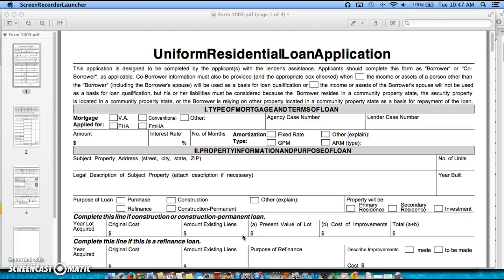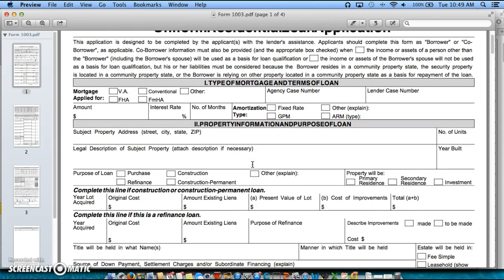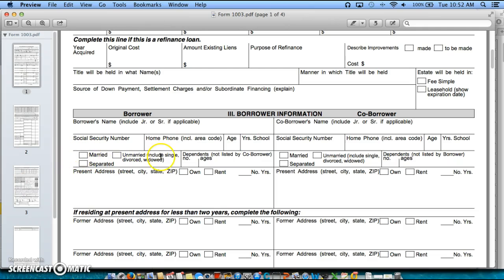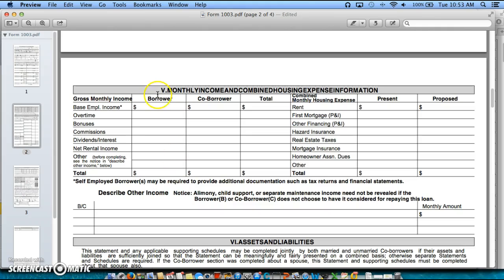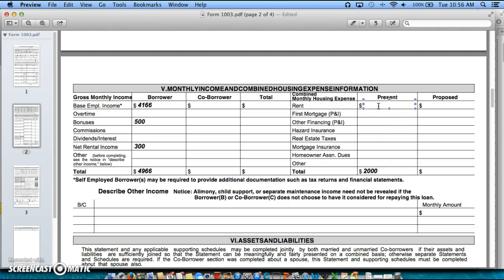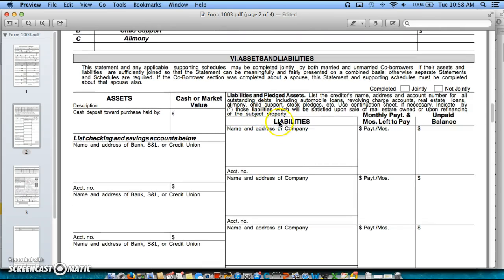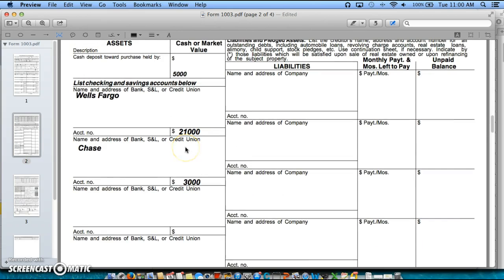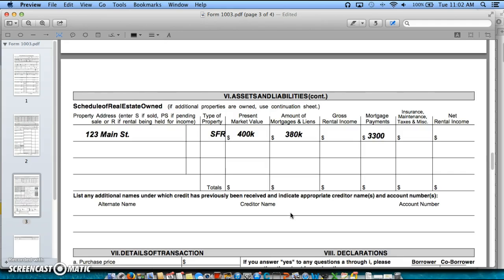Filling in Laon App